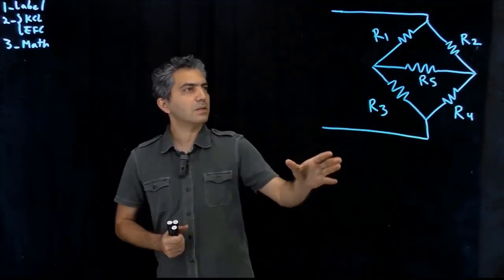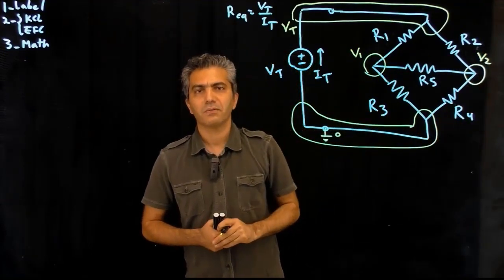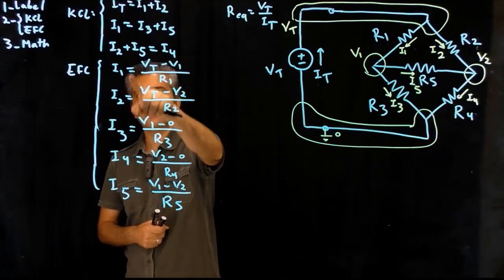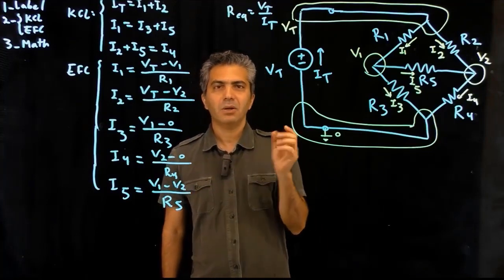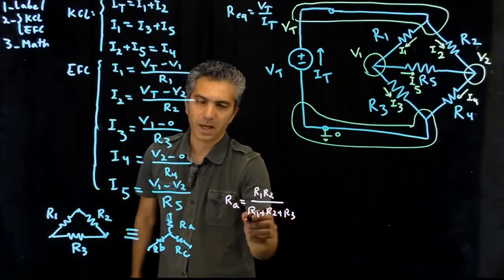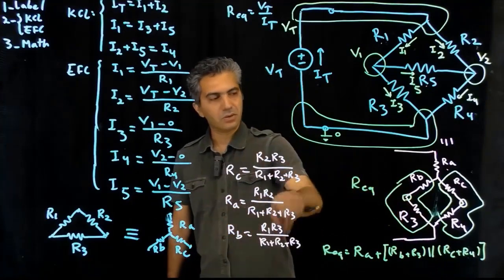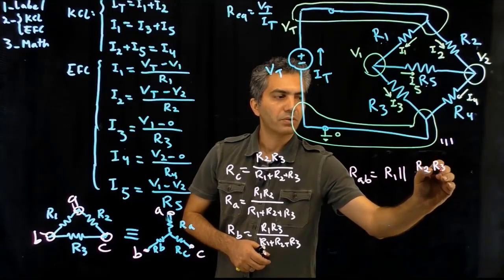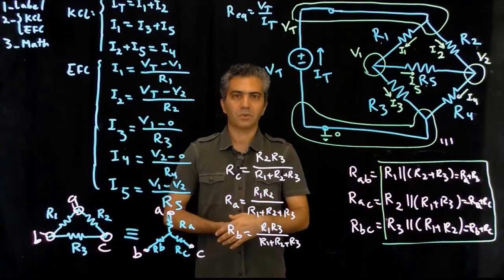Lecture 10: Application of Delta-Y Resistive Transformation